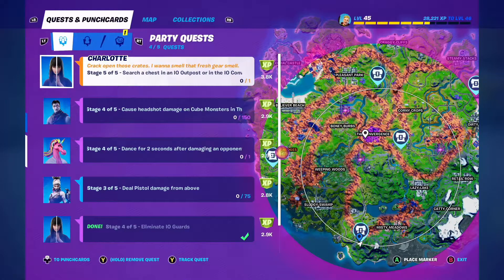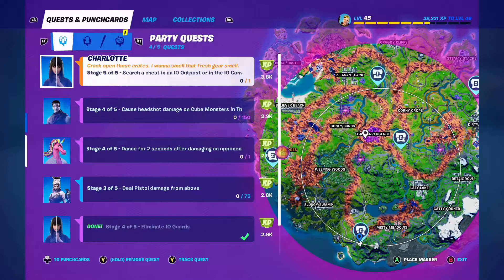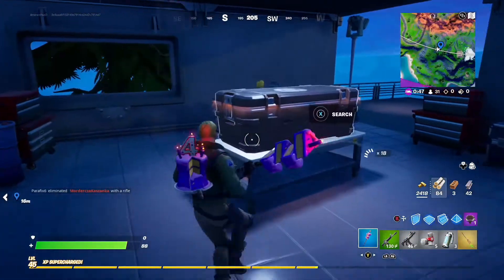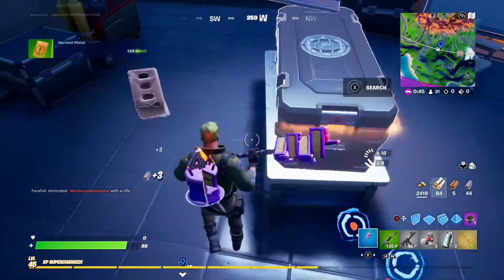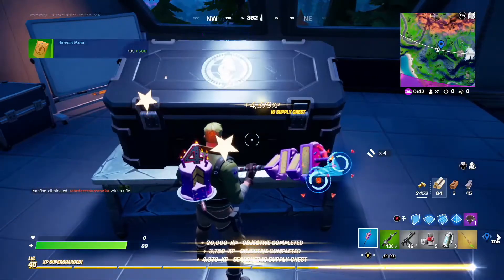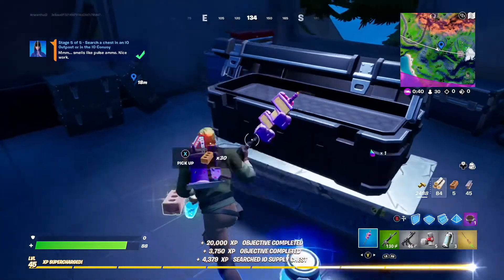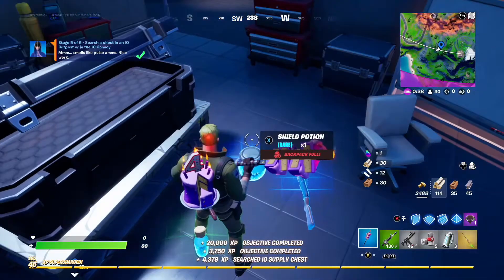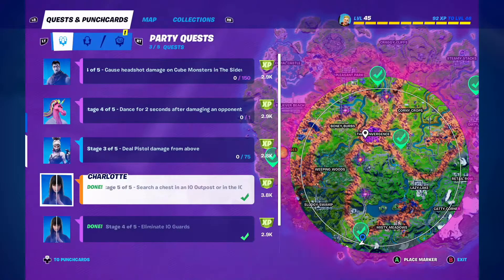FORTNITE Charlotte Quest Stage 5 - Search a Chest in an IO Outpost or in the IO Convoy | Ch2 S8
In this FORTNITE gameplay video I complete Stage 5 of the Charlotte Quest - Search a Chest in an IO Outpost or in the IO Convoy.
The quest takes place in Chapter 2 Season 8.

Español - Misiones y desafíos de Fortnite
Português - Missões e desafios da Fortnite
Türkçe - Fortnite Görevleri ve Meydan Okumaları
Français - Quêtes et défis Fortnite
Deutsch - Fortnite Aufgaben und Herausforderungen
Italiano - Missioni e sfide Fortnite
Bahasa Indonesia - Misi dan Tantangan Fortnite
Русский язык - квесты и испытания Фортнайт
中文 - 堡垒之夜 任務和挑戰
हिंदी - फ़ोर्टनाइट खोज और चुनौतियाँ
বাংলা - ফোর্টনাইট অনুসন্ধান এবং চ্যালেঞ্জ
日本語-フォートナイトのクエストとチャレンジ
한국어 - 포트나이트 퀘스트 및 챌린지
Українська - Квест та виклики FORTNITE